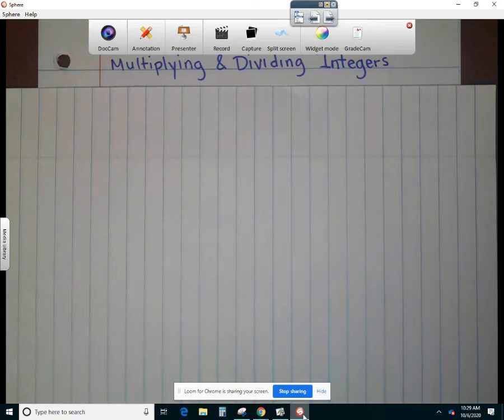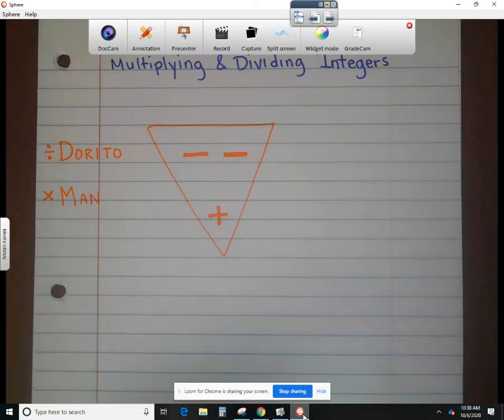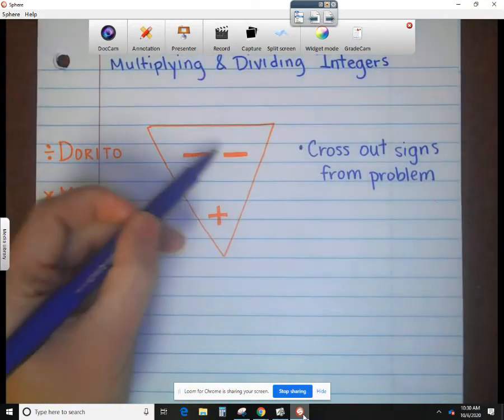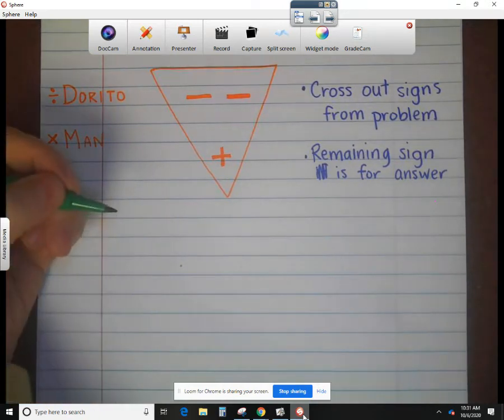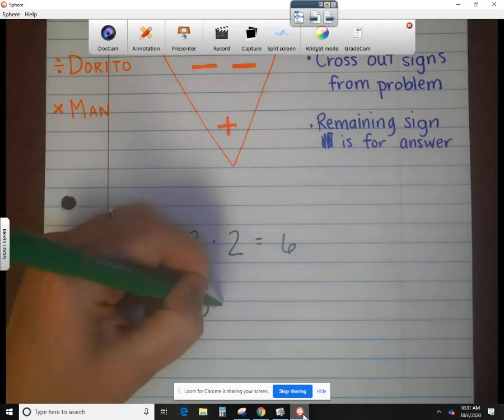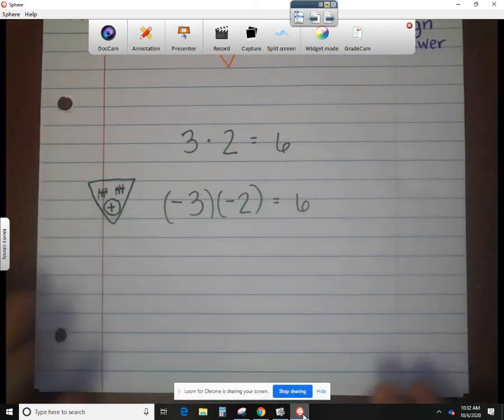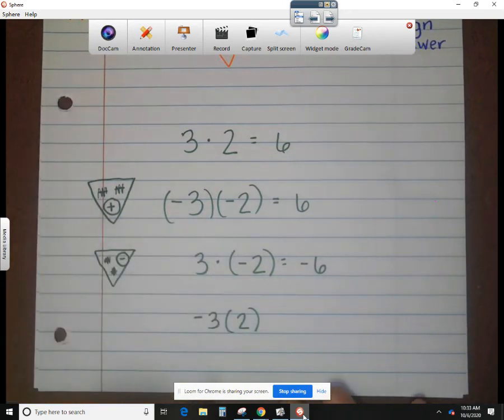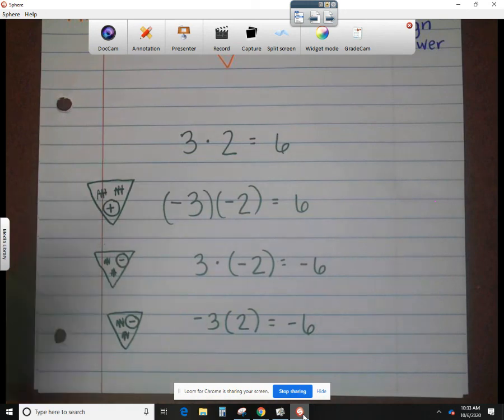Multiplying and Dividing Integers